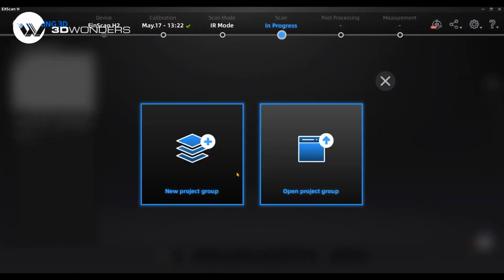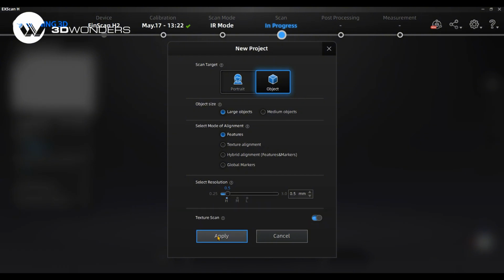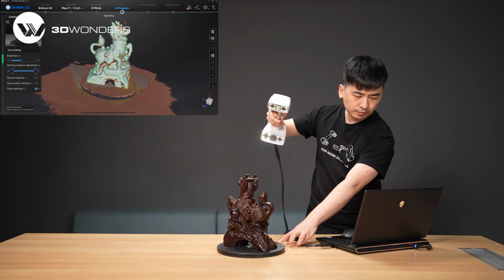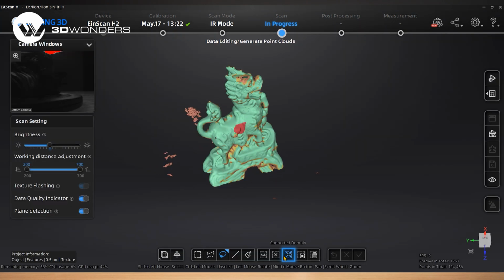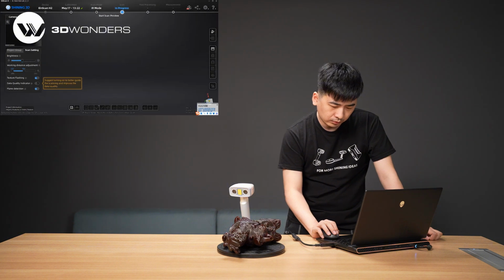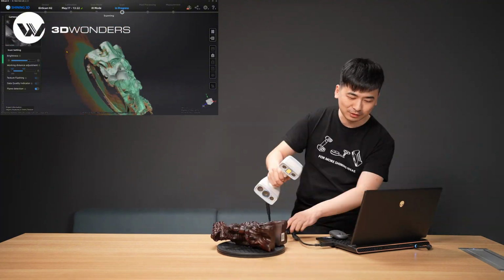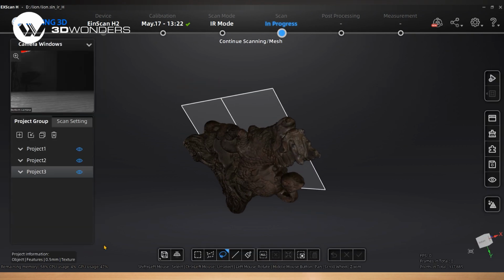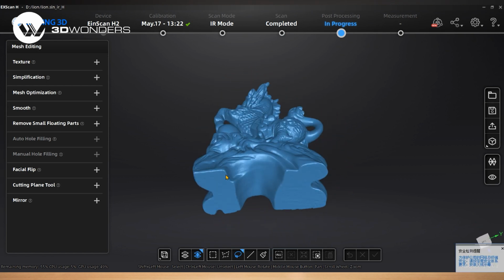Einscan H2 - Dark Object Scanning Tutorial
In this tutorial, we’ll guide you through scanning dark and reflective objects using the EinScan H2 with its powerful IR mode! 🖤✨

Here’s a step-by-step approach to scan challenging surfaces like the Kylin sculpture:

✅ IR Mode Power: Infrared light minimizes interference and captures rich details.
✅ High Resolution: Opt for a higher resolution to preserve geometric features.
✅ Data Quality Indicator: Ensure optimal data capture with live feedback.
✅ Efficient Alignment: Automatically or manually align point clouds for a seamless model.
✅ Mesh Options: Choose watertight for closed models or unwatertight for raw data.

Perfect for objects over 300mm, even with tricky surfaces. Explore the possibilities with EinScan H2!